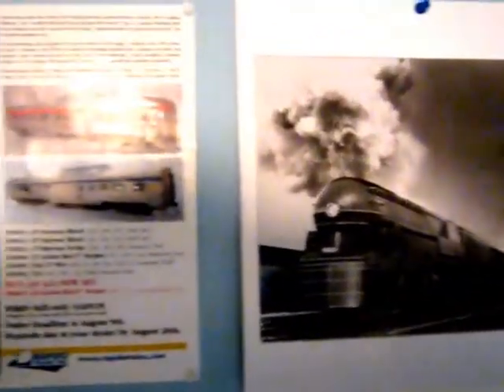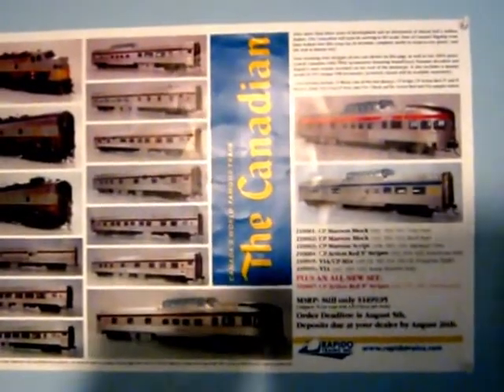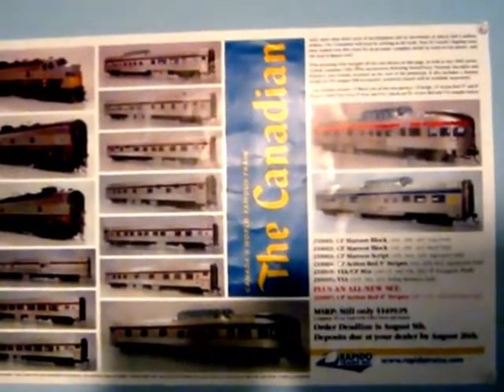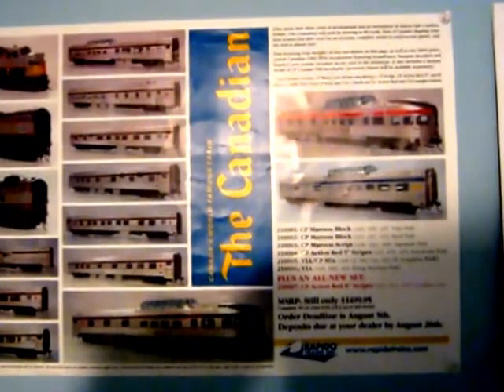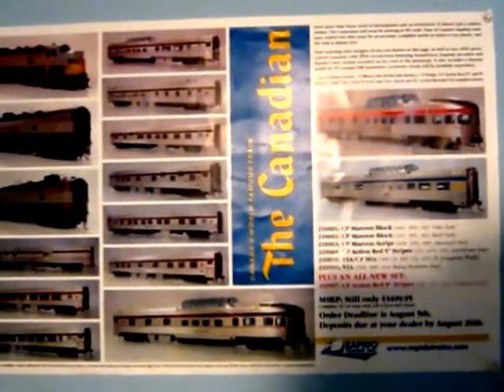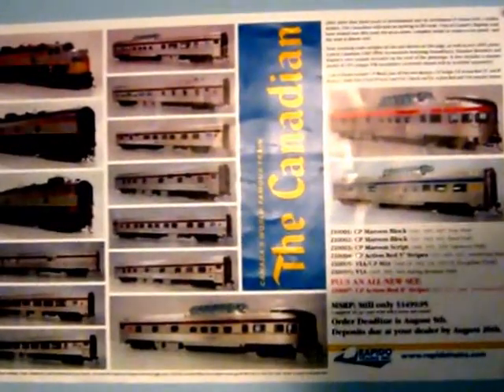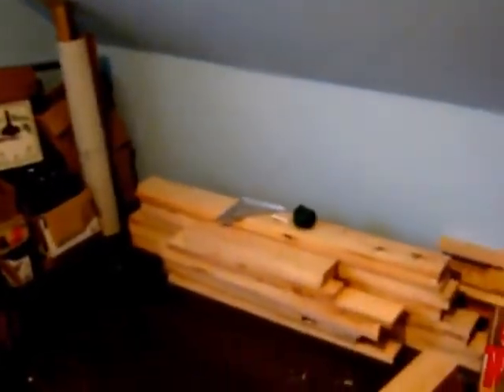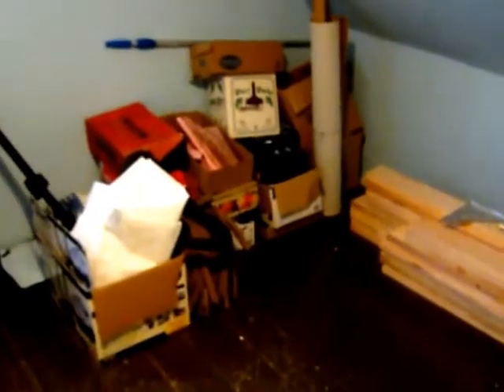My Edited Video